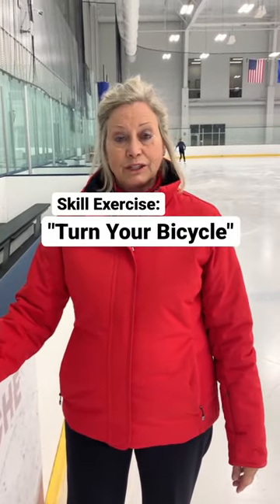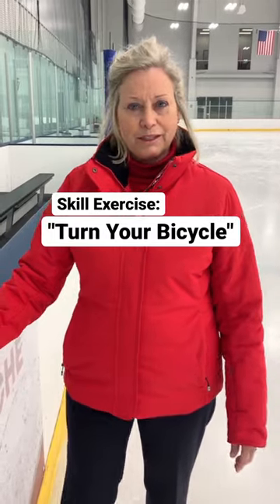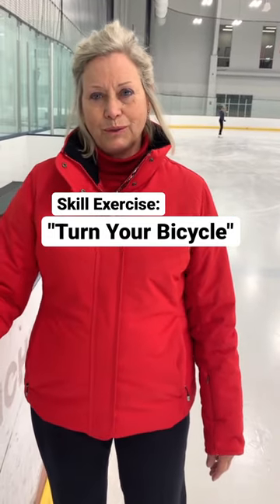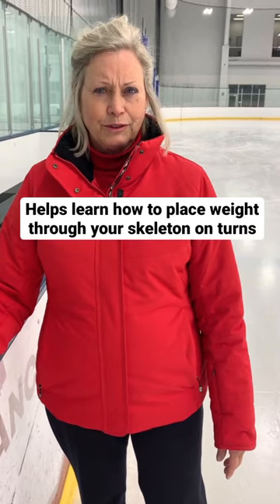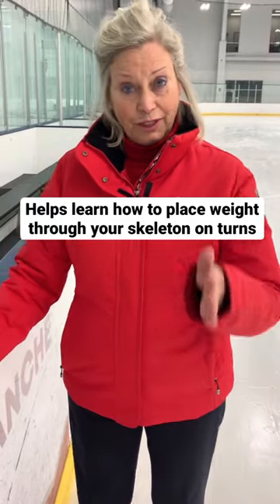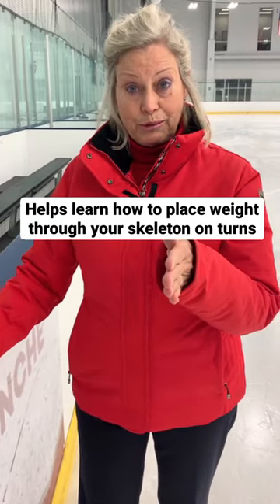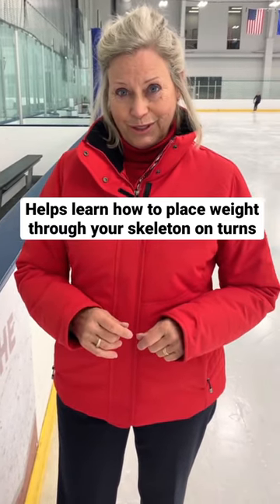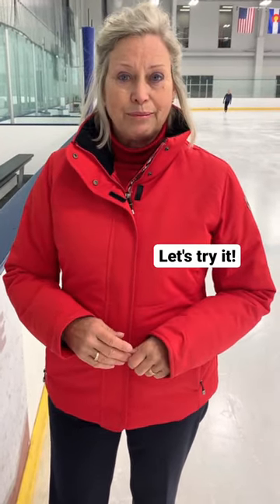"Turn Your Bicycle" - Figure Skating Exercise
Save this video and practice this simple exercise on the ice. This is the start of learning how to place weight through your skeleton whenever you are on a circle.

It starts with finding the movement in your movement habits, in this case remembering how to be on a bicycle and turning. Just like on a bike, we know that we must move the weight to the inside of the curve when turning.

If we move the weight too far inside the circle, we will skid and fall. If we don't move the weight far enough inside the circle, we either fail to turn sharp enough, or fall to the outside.

When doing the "turn your bicycle" exercise, focus on a smooth but fast weight shift to the inside leg, creating a line between your hip joint, ankle, and where the blade contacts the ice. Does your weight shift before or after the turn is initiated? The longer your delay the turn, do you notice your body instinctively beginning the turn with a slight movement in the opposite direction? This small counter-steer keeps the weight of the upper body within the radius of the turn, rather than being pitched outward.

Note: start by traveling slowly - you do not need to be going fast in order to practice changing direction rapidly. See how suddenly you can "turn the bicycle" without losing a defined edge or experiencing any skidding of the blade.

Sissel Rhyme, GravityGlide. Denver, Colorado.